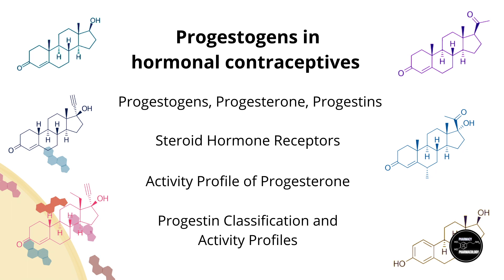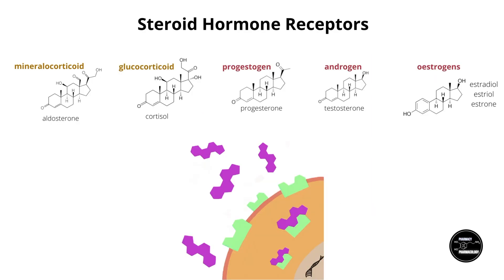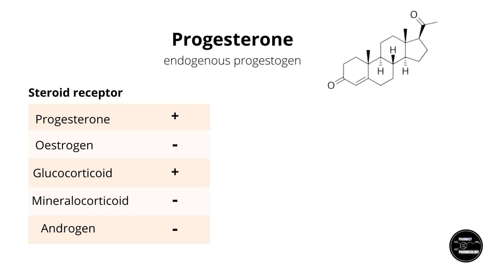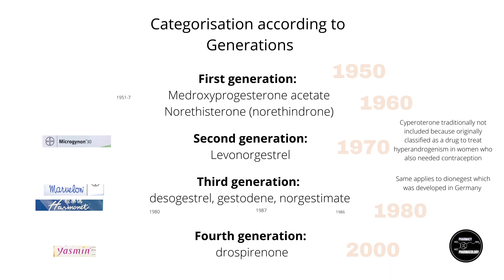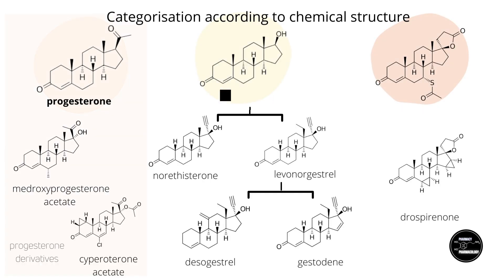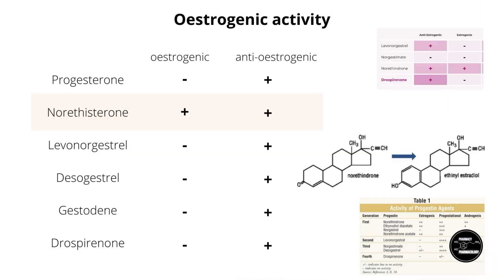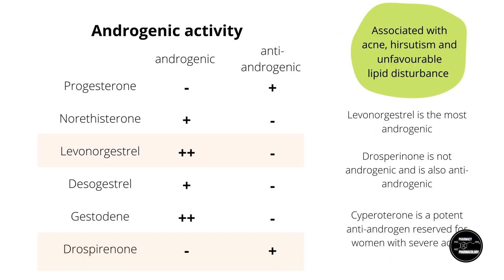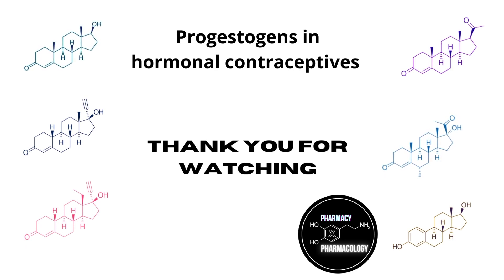Progestins in hormonal contraception (Part 1 of 3)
This is part 1 of a three part series on progestogens and hormonal contraception. In this first part I go over steroid hormone receptor profiles and progestin classification systems for progestins in commonly seen oral contraceptive pills.

0.24 Progestogens, progesterone vs progestin
1.12 Steroid hormones and receptors
2.35 Steroid receptor activity profile of progesterone
5.09 Classification of progestins according to generations
6.41 Classification according to chemical structure
8.23 Oestrogenic activity of progestins
8.46 Glucocorticoid activity
9.22 Mineralocorticoid activity
10.00 Androgenic activity
11.15 Progestogenic activity